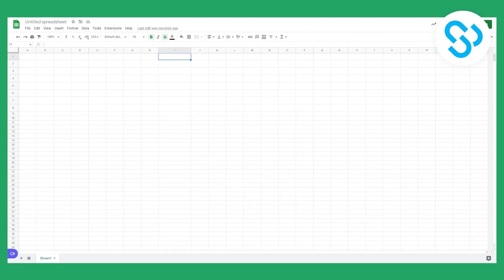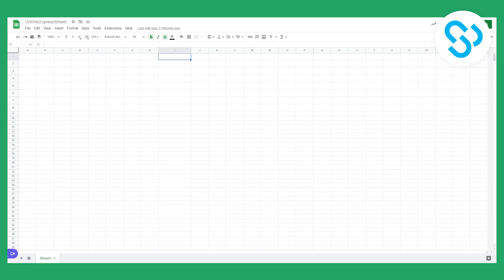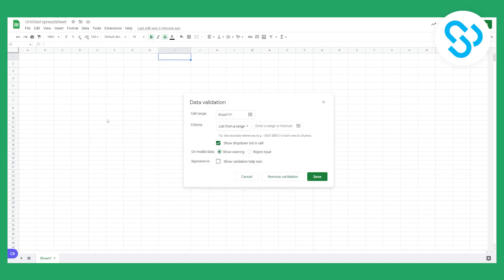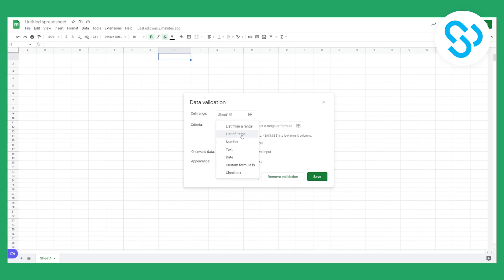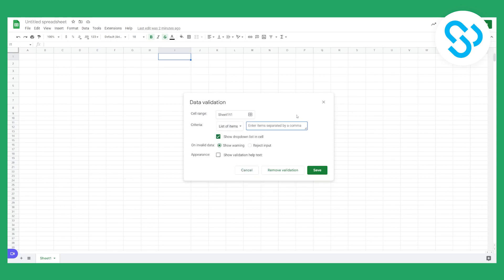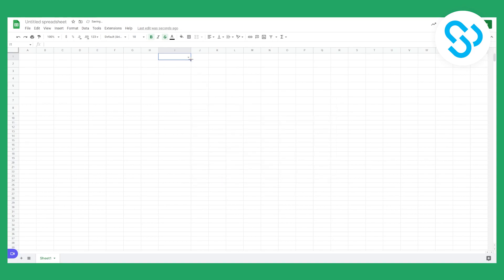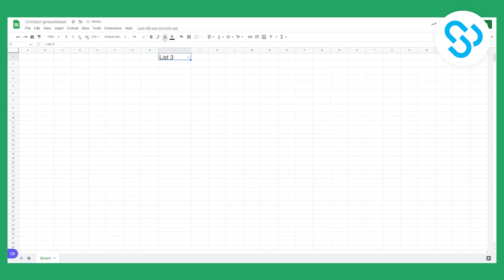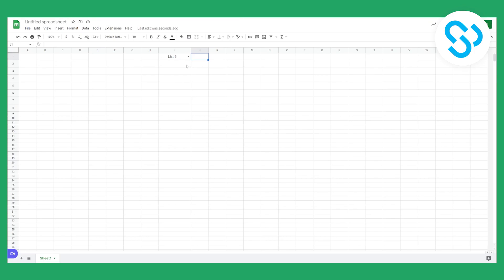How to Add a Drop Down List in Google Sheets In 2024 (Step by Step)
In this video, I will show you how to add a drop down list in google sheets